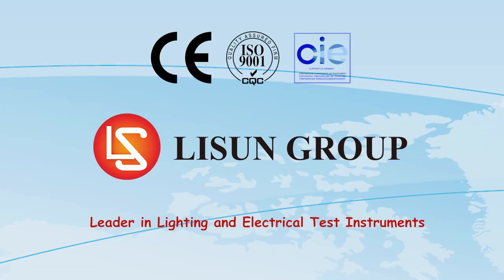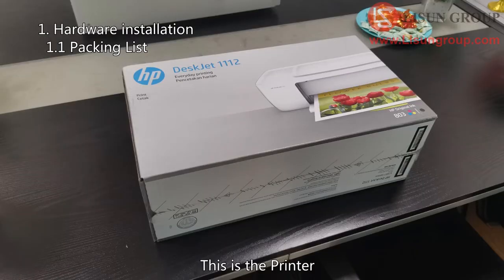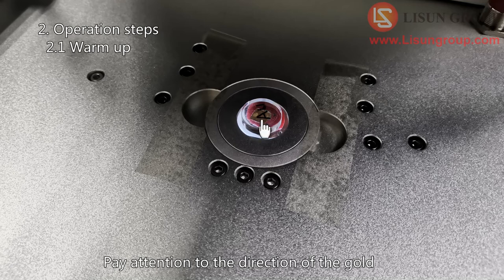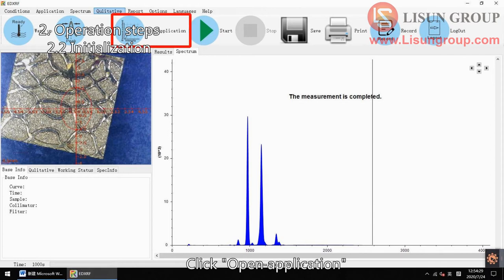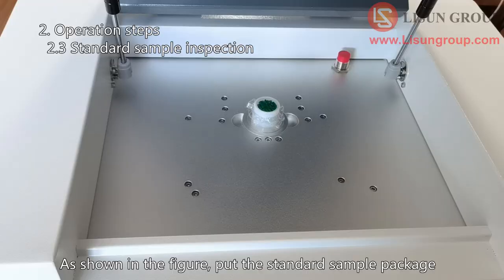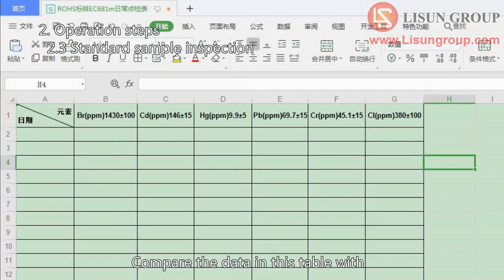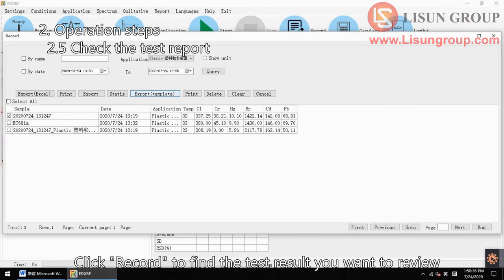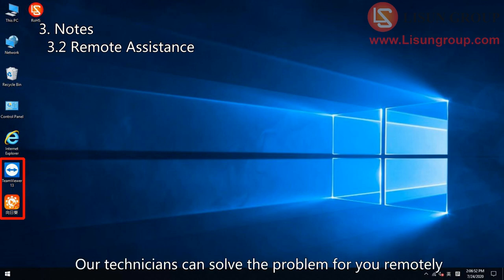Spectroradiometer | Environmental Test Chamber | Rohs Testing Equipment EDXRF | Product No - EDX-2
• ROHS testing of electronic appliances
• Alloy manufacturing ROHS testing
• ROHS testing of coating and plating
• ROHS testing of plastics and plastic parts
• Various hazardous element testing area

More videos from LED TESTER LISUN